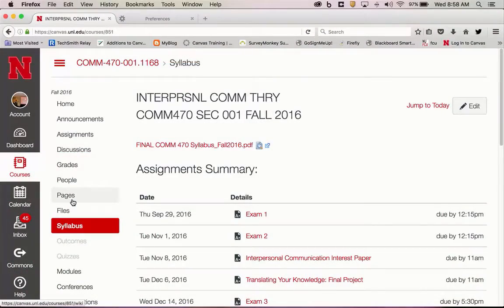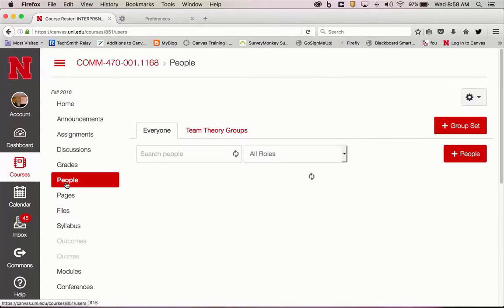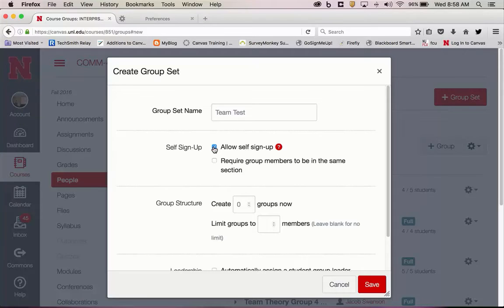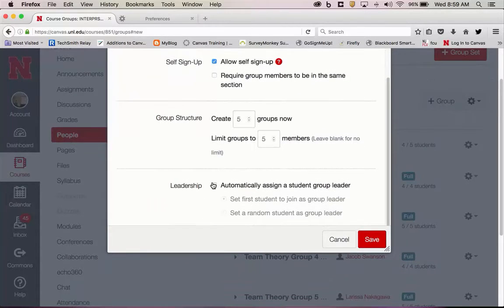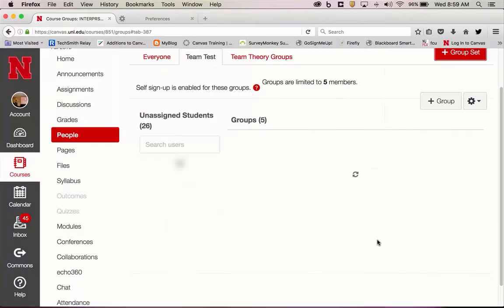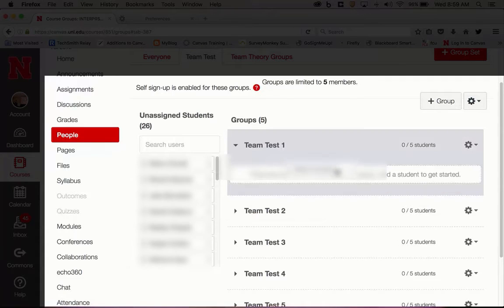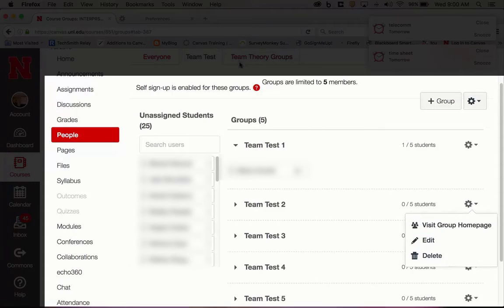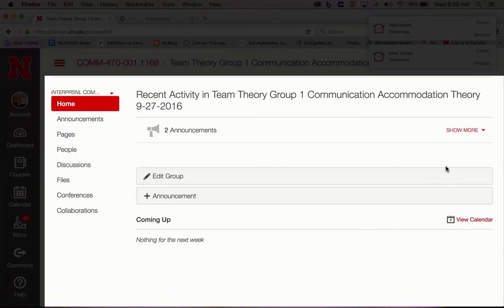Kathy Castle - Groups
Using Groups in Canvas